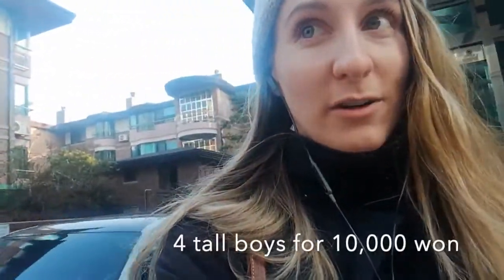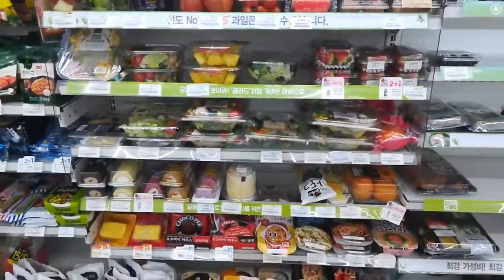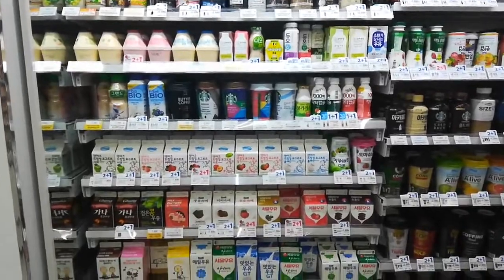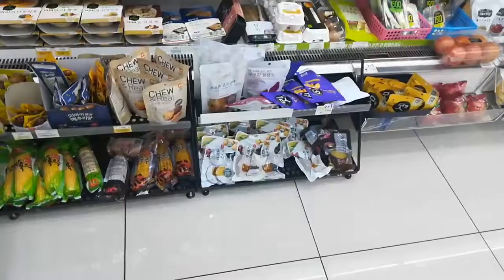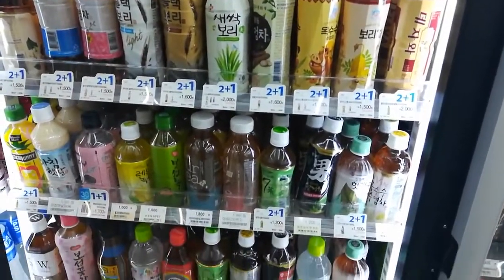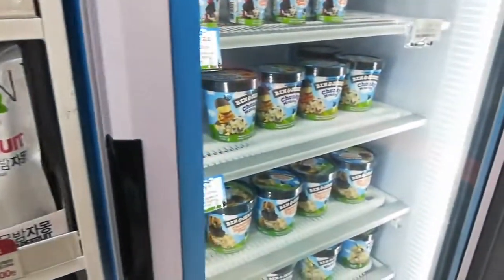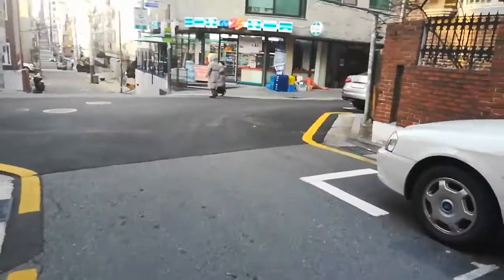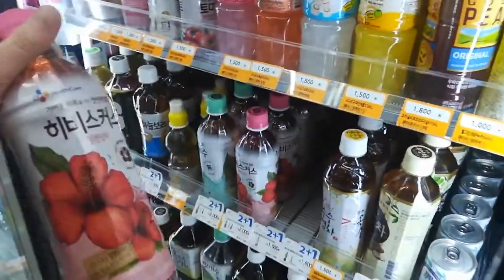Healthy Convenience Store Eats in Korea!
WHAT A NUTRITIONIST EATS FROM THE CONVENIENCE STORES IN KOREA

Korea embraces convenience culture in a big way.
Convenience stores are everywhere and they're open 24 hours here. It's not uncommon for people to stop in regularly for meals and snacks--and the options are much better quality and variety than what we are used to getting at convenience stores in the US and Canada.

It's very easy to make the delicious and not-so-healthy choices at these places... like ramen, ice cream, fried chicken, chips, soda, etc... but there are some better options and in today's video I show you some of them.

⭐️GRAB MY HEALTHY STARTER KIT for recipes, healthy swaps, and all my best tips to get you started feeling your best